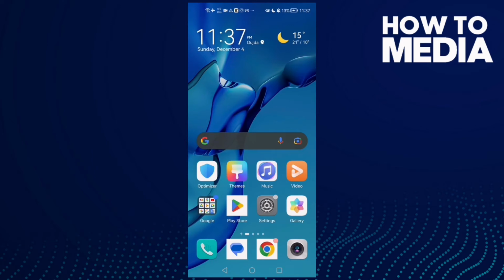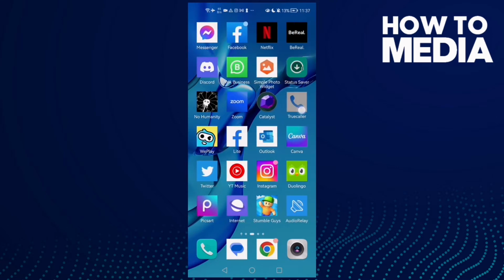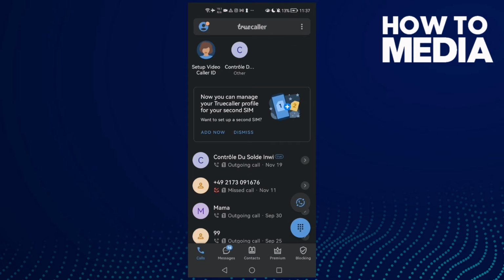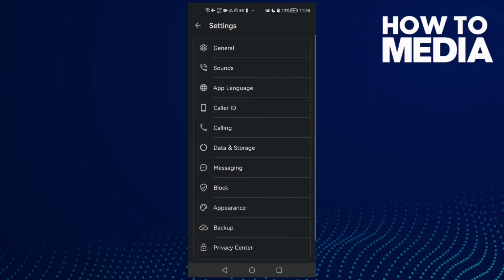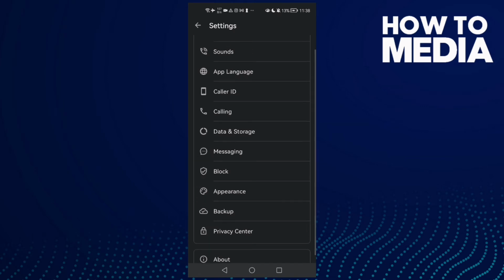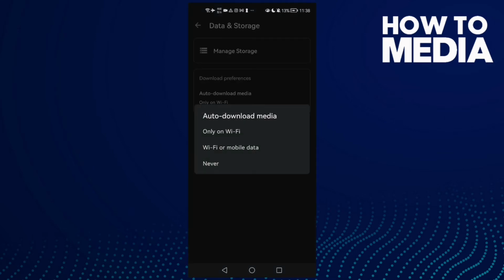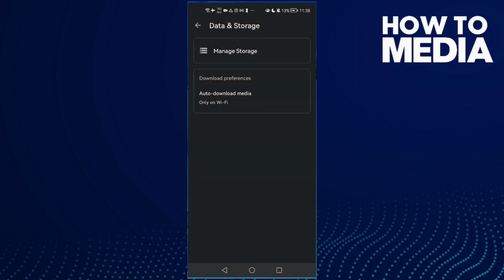How to Disable Auto Download Mobile Data on Truecaller on Android or iphone IOS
in this video we discuss :